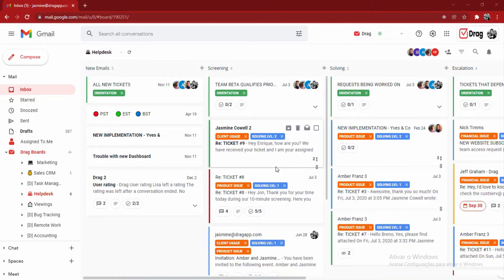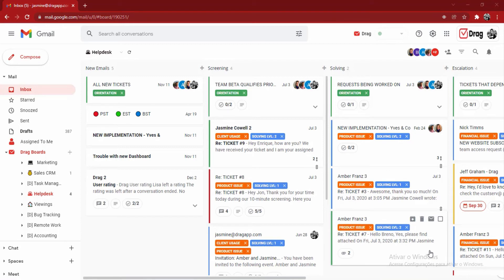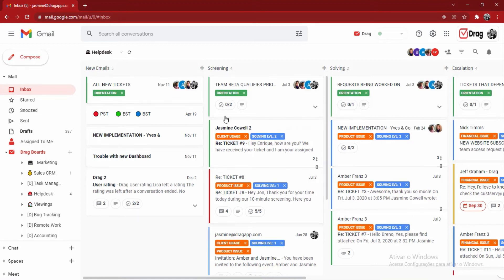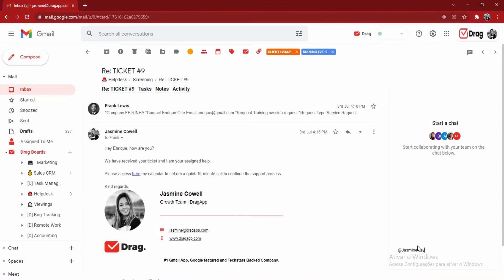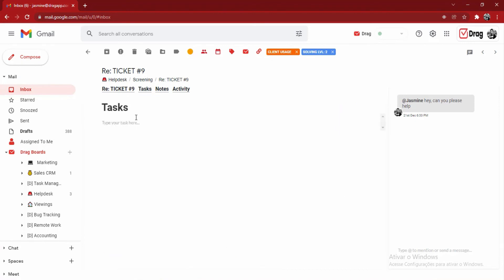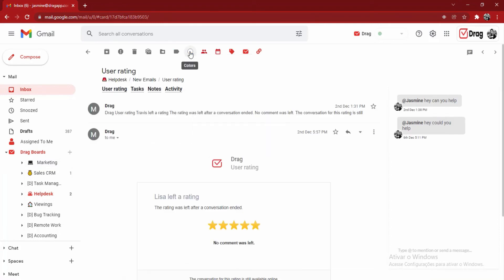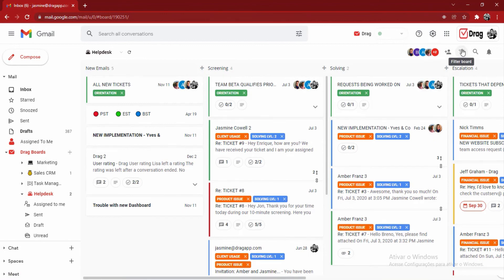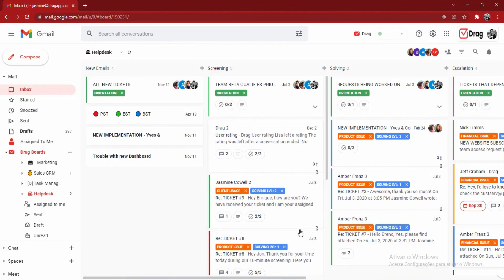Drag Video Demo | DragApp.com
All-in-one workspace in Gmail - stop switching between tools. Run your entire workflow from your inbox.